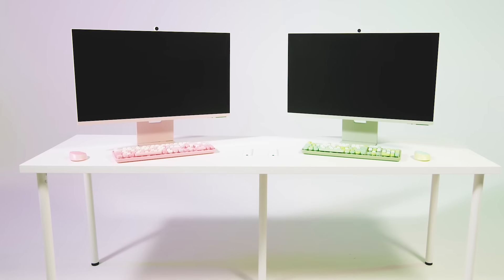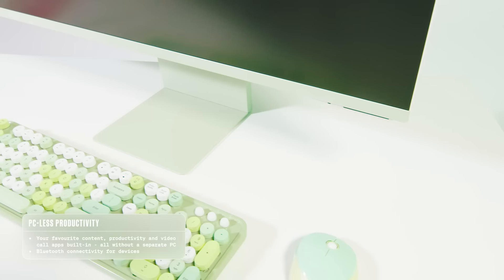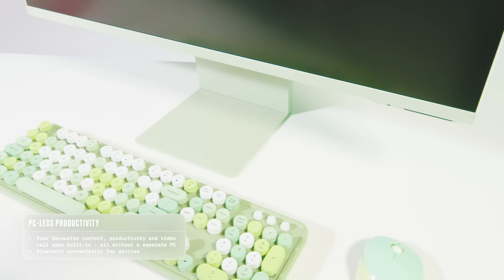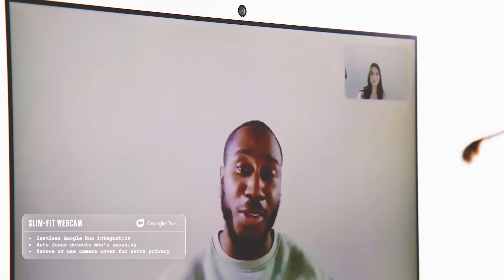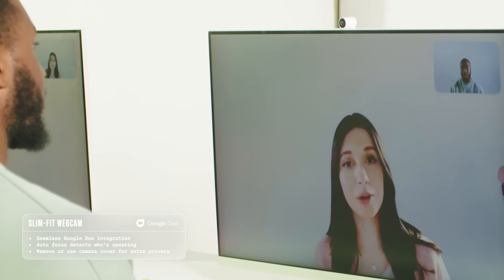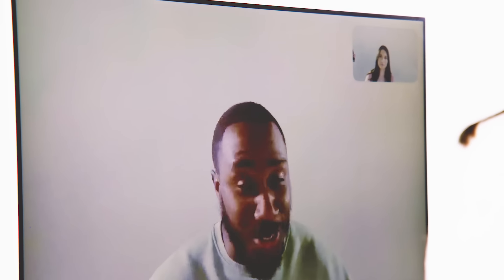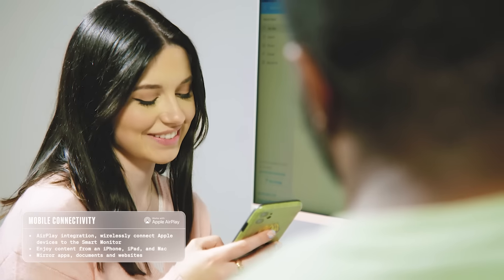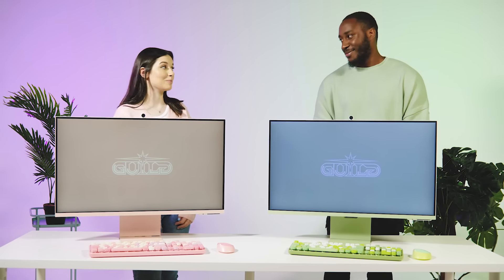FIRST LOOK AT THE SAMSUNG M8 SMART MONITOR ft TN25 & Harrie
ASMR & Smart ... now that's a combo. Watch as TN25 & Harrie get hands on with the brand new Samsung M8 Smart Screen and talk you through all the features.